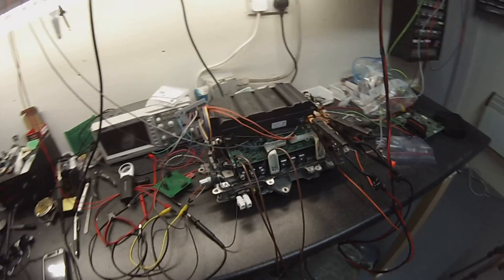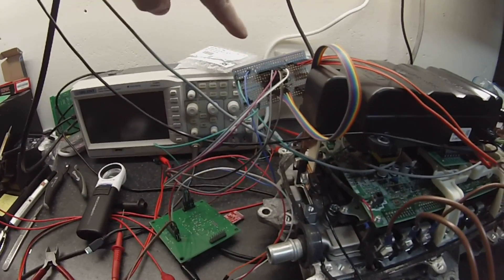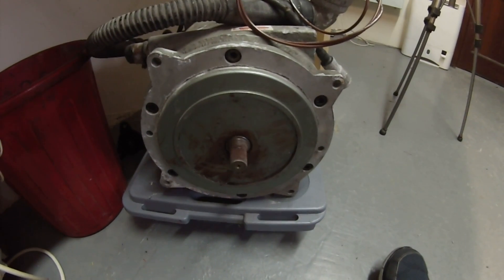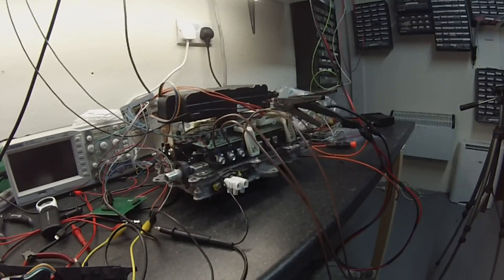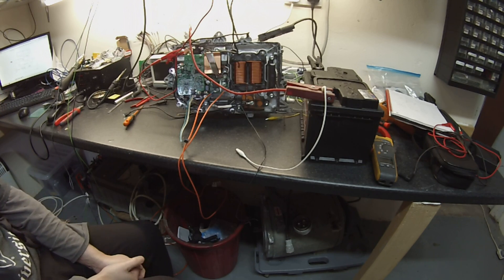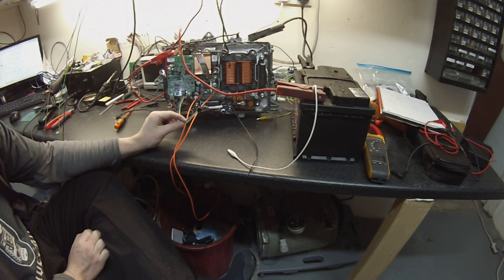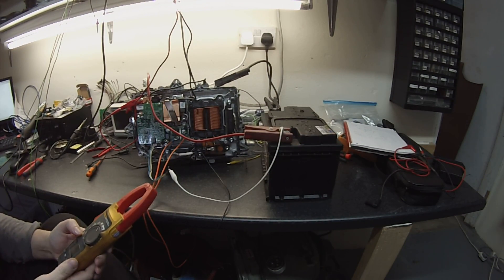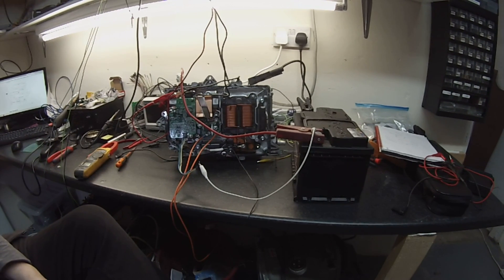Toyota Prius Gen 3 Inverter Hacked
In this episode we finish hacking the Toyota Prius Gen 3 Inverter / Converter unit.